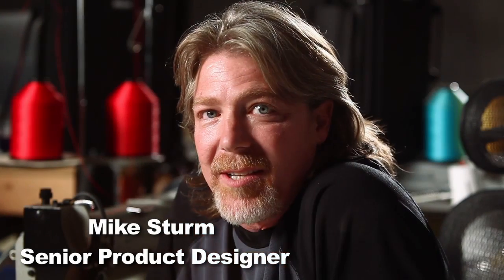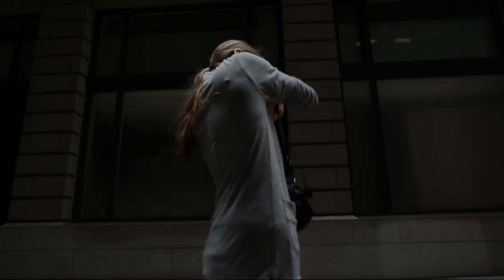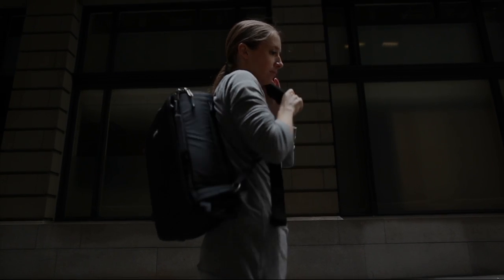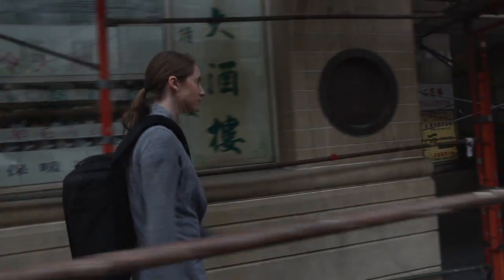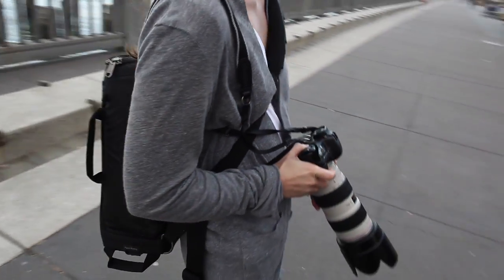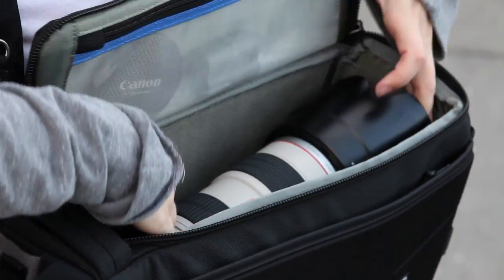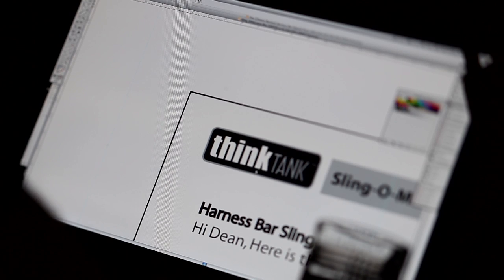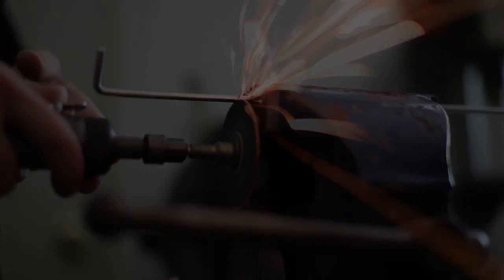Sling-O-Matic--Meet the Designer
Think Tank Photo Senior Designer MIke Sturm talks about the Sling-O-Matic sling bag design concept.  See and hear how Mike and the Think Tank Design Team created this innovative new bag design.  To see details of the entire Sling-O-Matic Series of sling bags, visit the Think Tank Photo

Photographer Laura Morton demonstrates the features of the Sling-O-Matic 20 during a shoot in San Francisco.  To see more of Laura's work, please